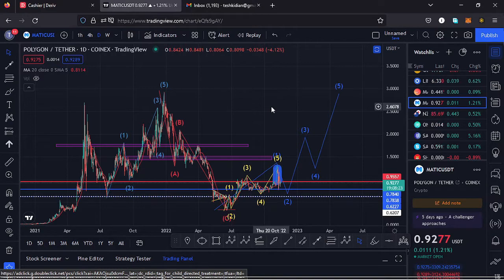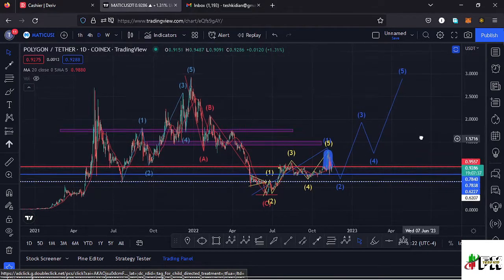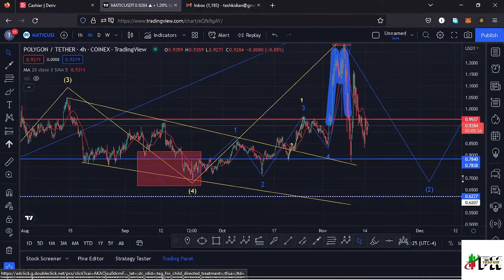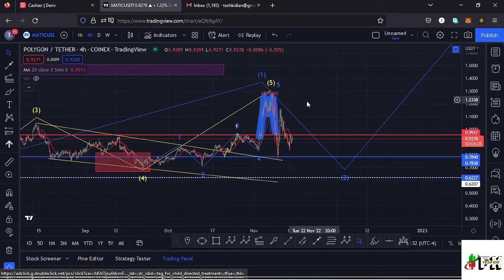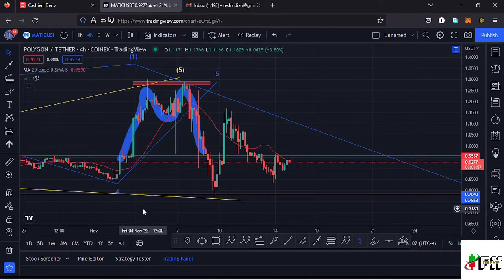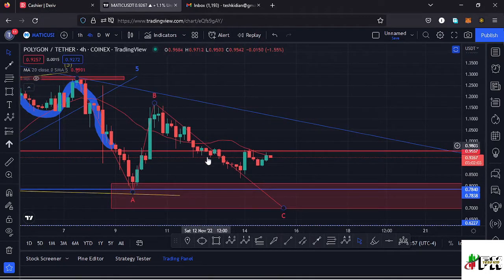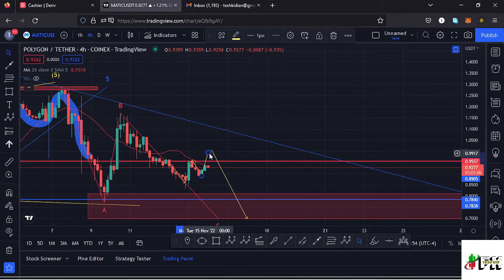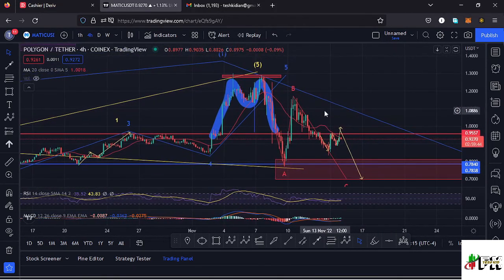POLYGON MATIC PRICE PREDICTION UPDATE !!! ELLIOT WAVES AND TECHNICAL ANALYSIS